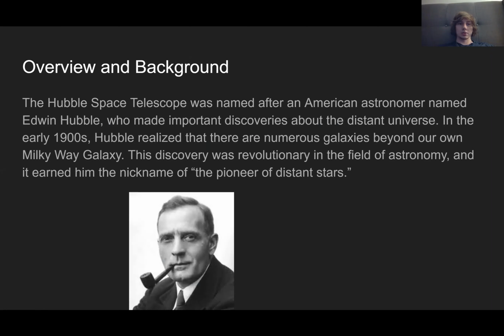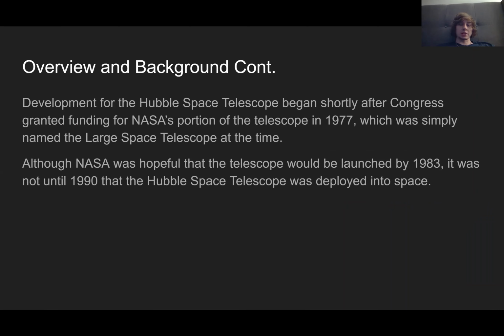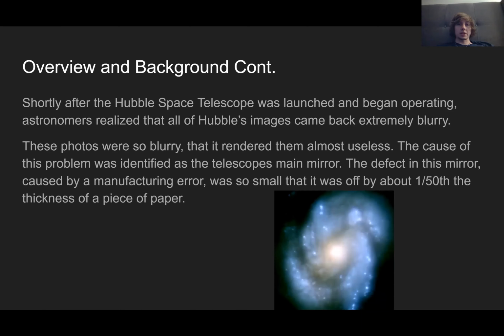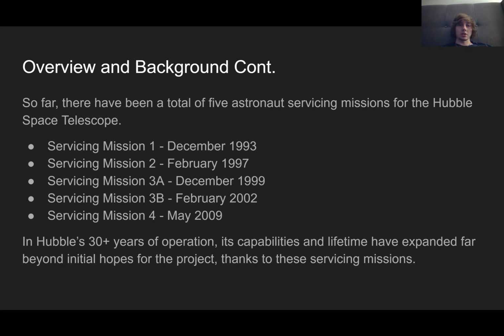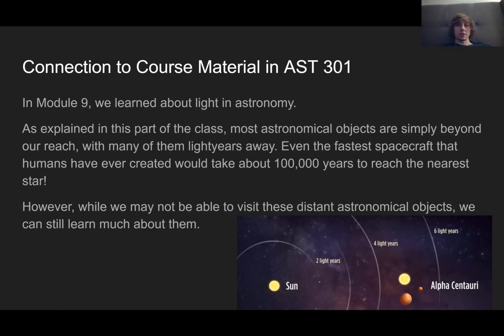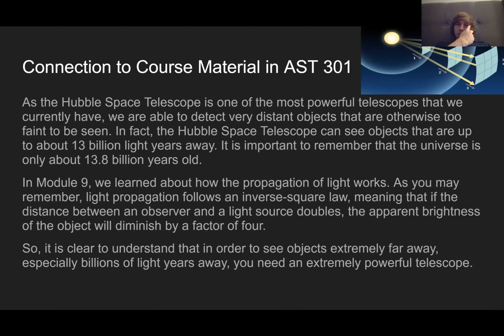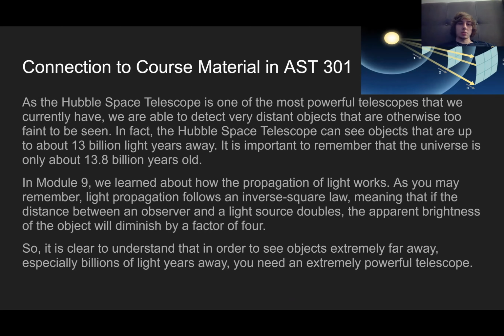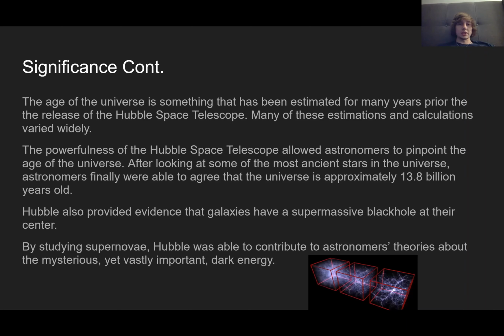AST 301 Course Project - Hubble Space Telescope